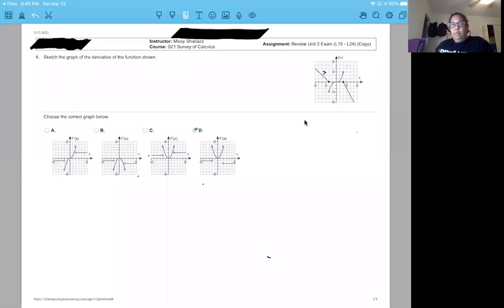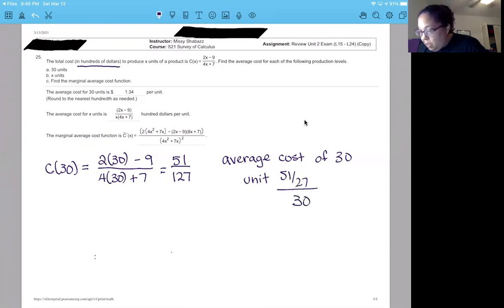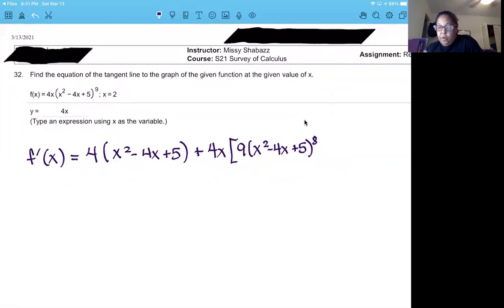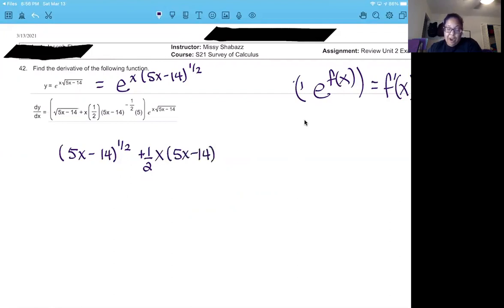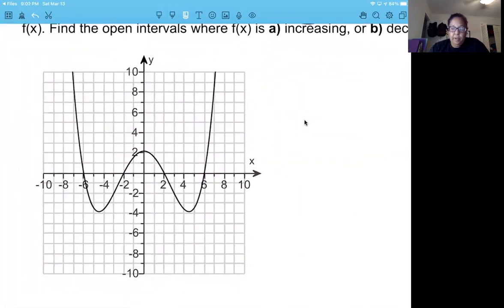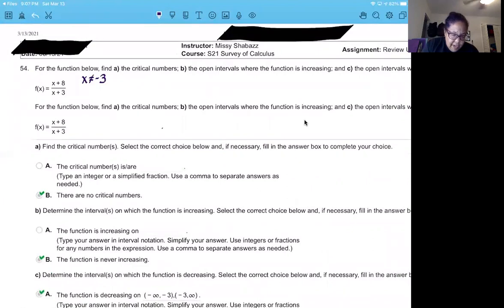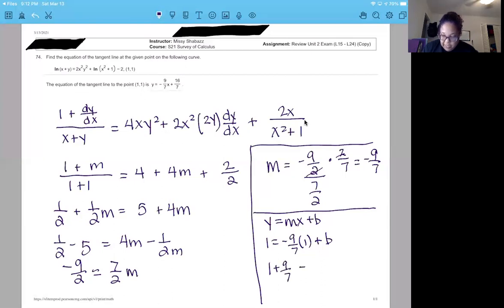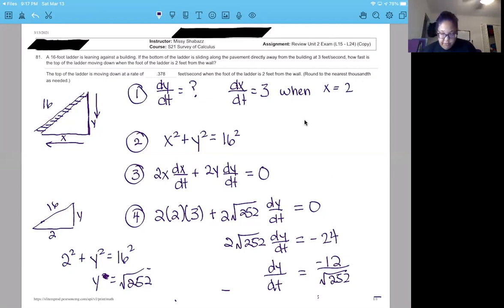Unit 2 Review